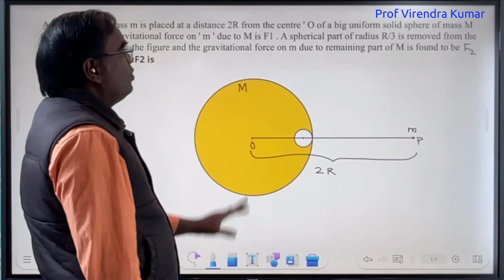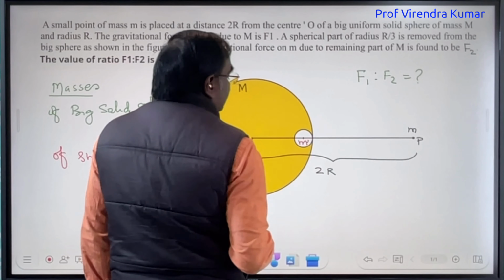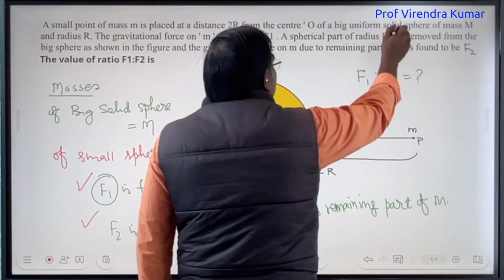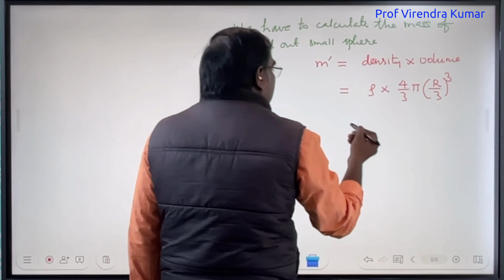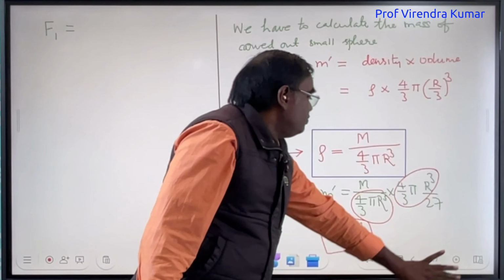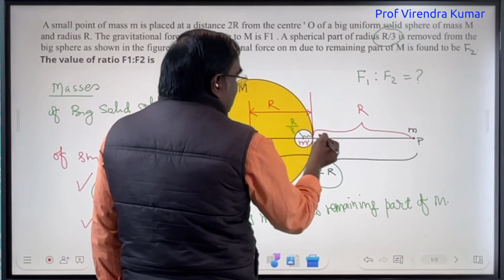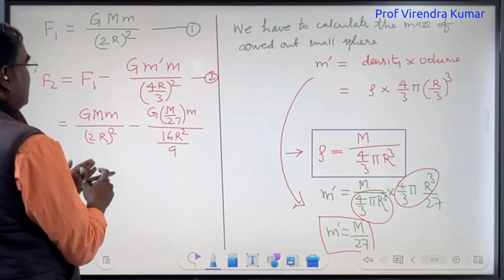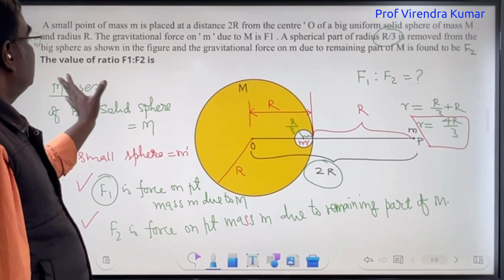A small point of mass m is placed at a distance 2R from the centre O of a big uniform solid sphere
PYQ35 PHYSICS IIT JEE MAINS

Welcome to the “Hirak COSMOS” YouTube Channel.

Question:
A small point of mass m is placed at a distance 2R from the centre ' O of a big uniform solid sphere of mass M and radius R. The gravitational force on ' m ' due to M is F1 . A spherical part of radius R/3 is removed from the
big sphere as shown in the figure and the gravitational force on m due to remaining part of M is found to be F2. Find the value of ratio F1:F2 …